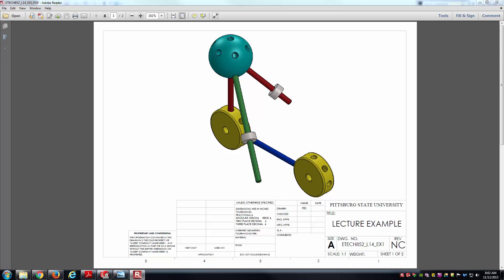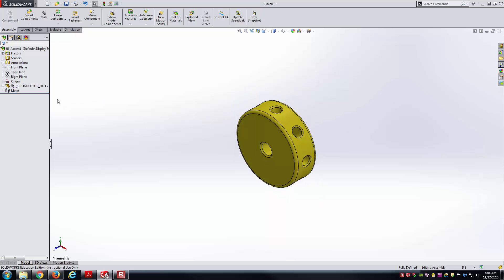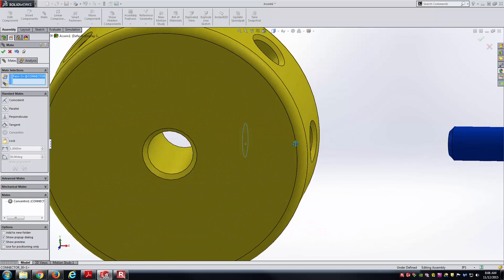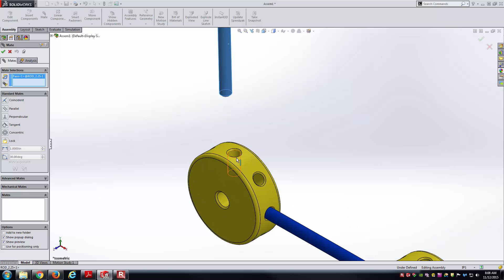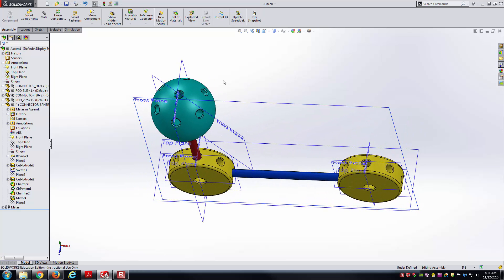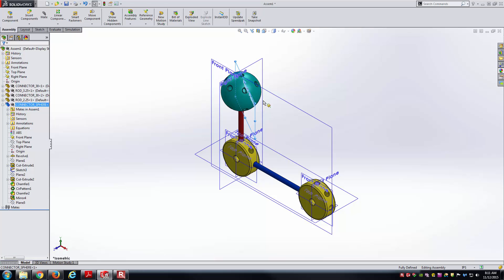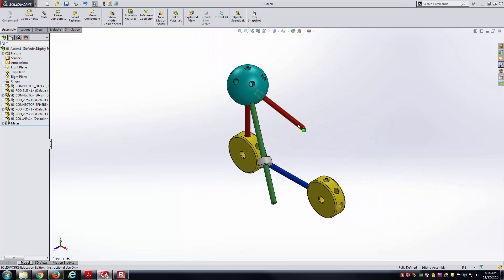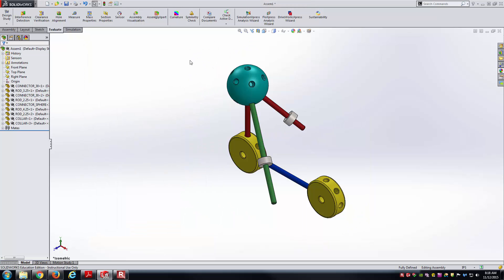SolidWorks - Assembly Modeling 1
This video is to be used as a demonstration of modeling concepts in SolidWorks.